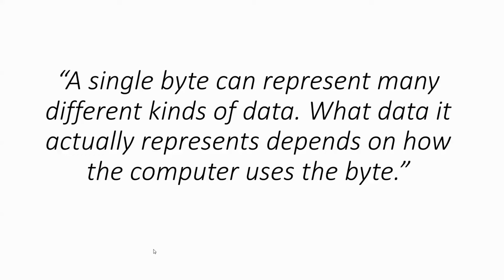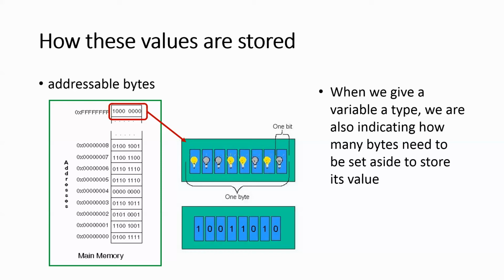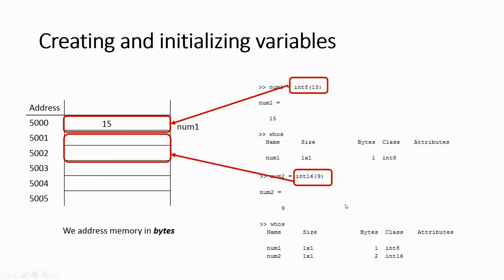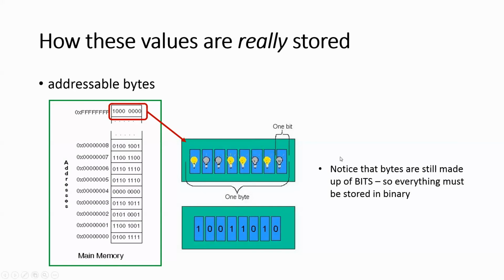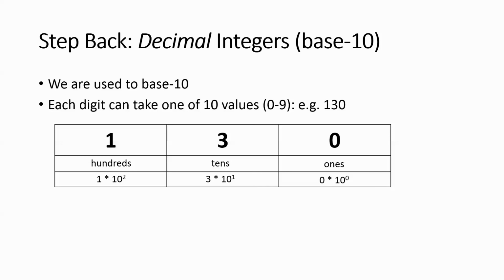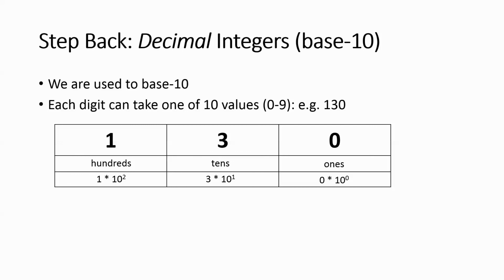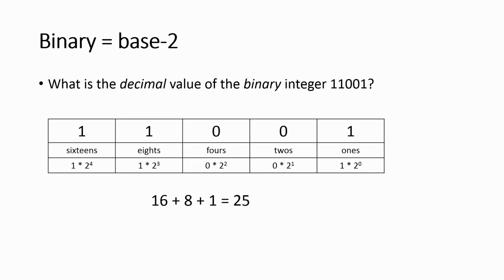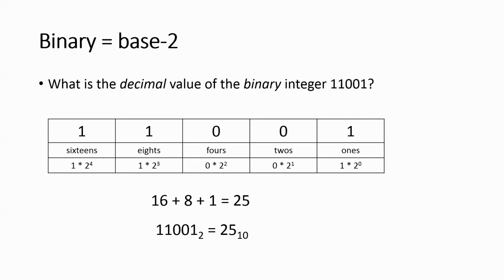CISC 130: Introduction to Representation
This video discusses representation and introduces how to interpret a sequence of bits as an integer in base-10